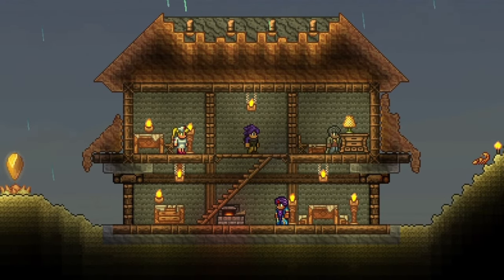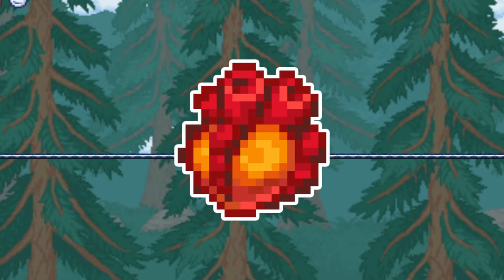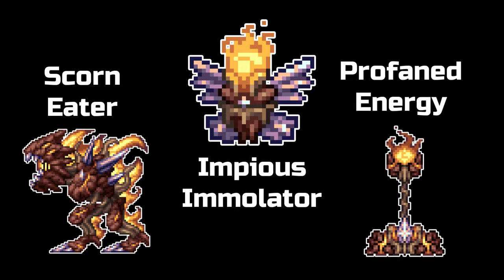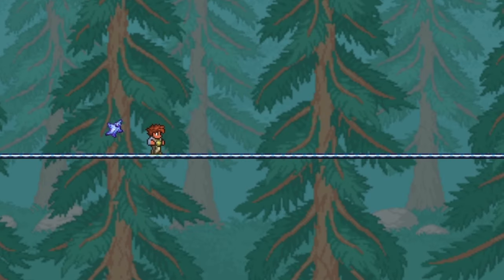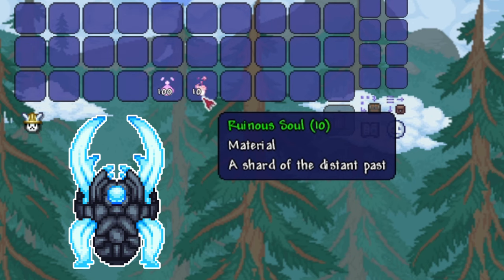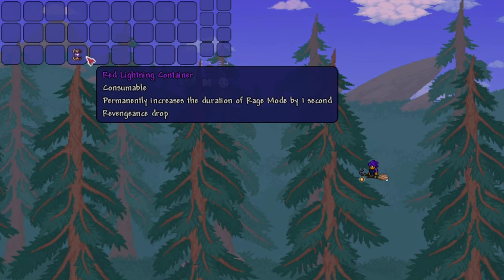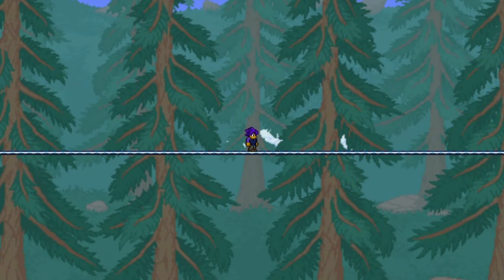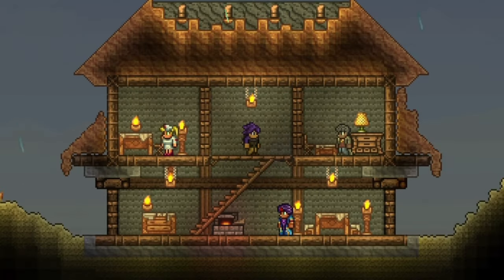EVERY Permanent Buff in the Calamity Mod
NOTE: Some of the information in this video is outdated due Calamity updates, most of it is still relevant, but I made a correction video

Every permanent buff in Terraria's Calamity Mod, what they do, and how to get them. This is a follow up to my last permanent buff video, if this one is also well-received, we might be able to make this into a series!

Timestamps:
0:00 Intro
1:00 Health Buffs
3:01 Mana Buffs
4:36 Rage & Adrenaline Buffs
6:18 Other Buffs